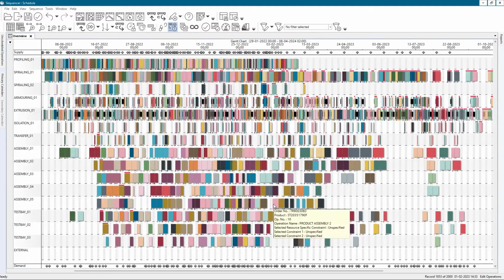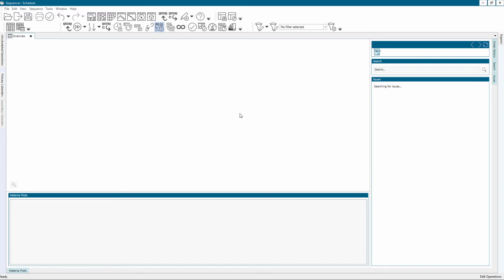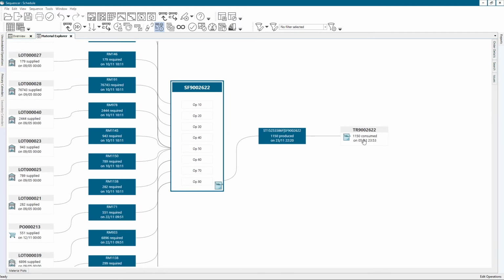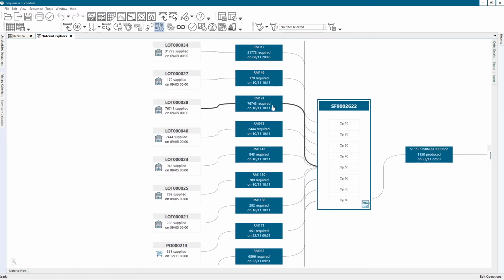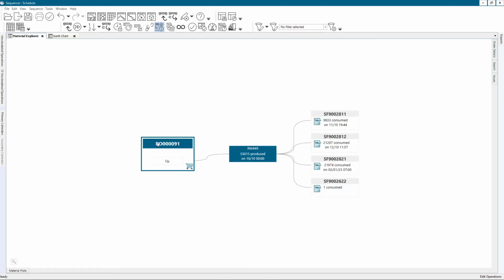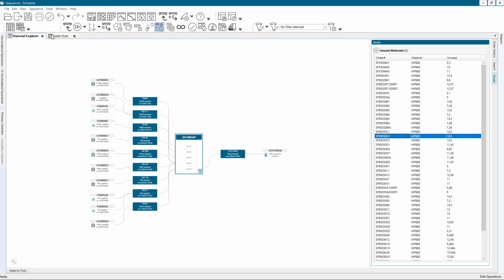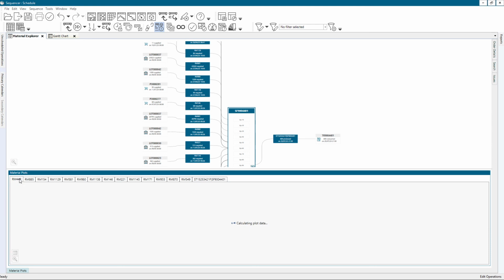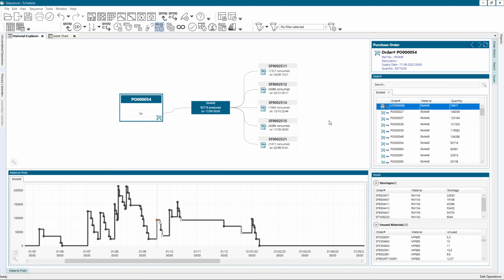Opcenter APS Scheduler Material Explorer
In this video we cover the Material Explorer Window available on Opcenter APS Sequencer application:
- Opening the Material Explorer
- Link between orders
- Order details screen
- Search and Issues
- Material Plots